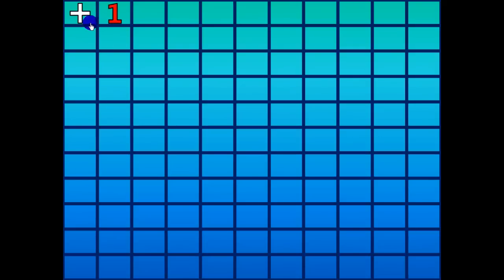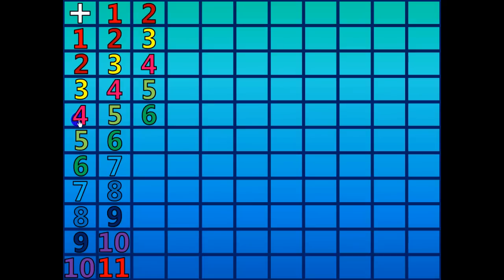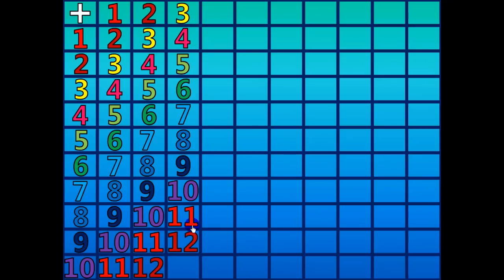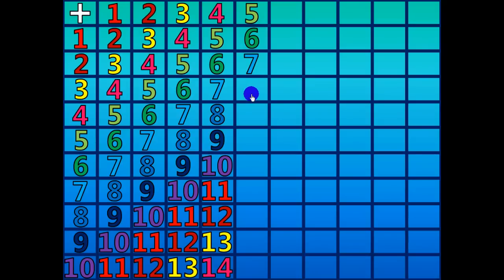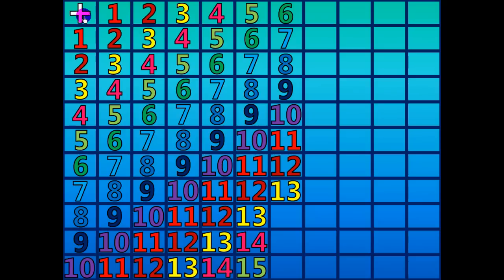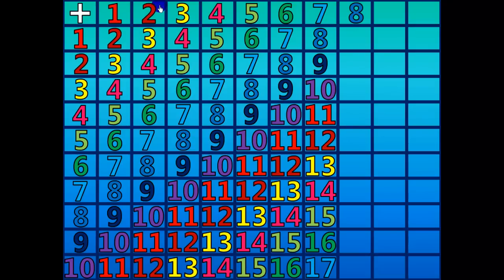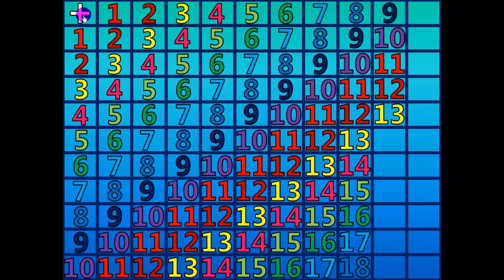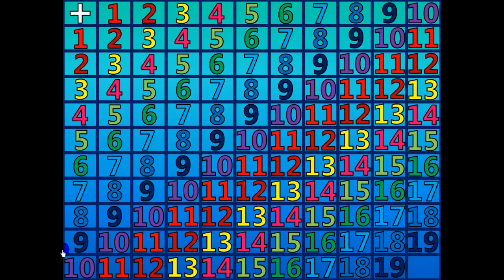More Adding 1 to 10 on the Addition Chart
Have fun practicing your addition skills from 1 to 10 using this fun and colorful tutorial.